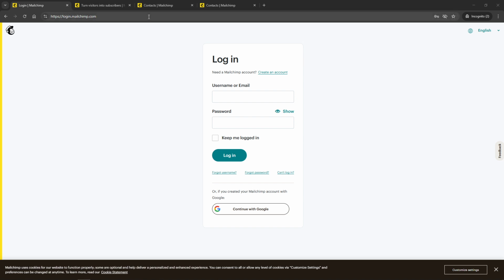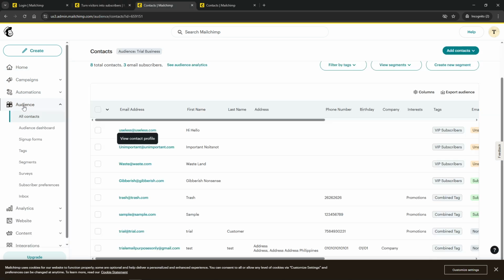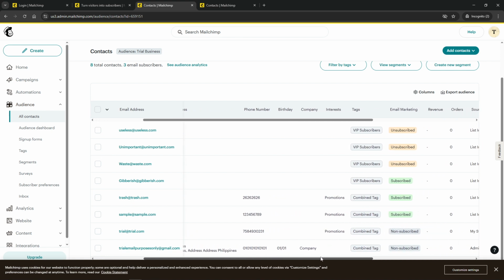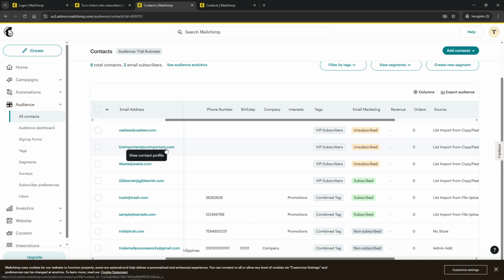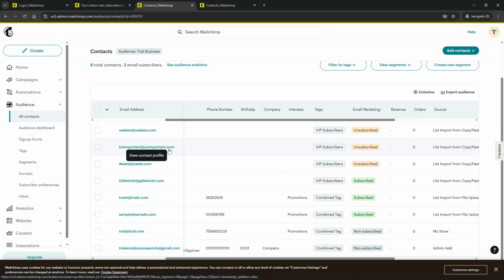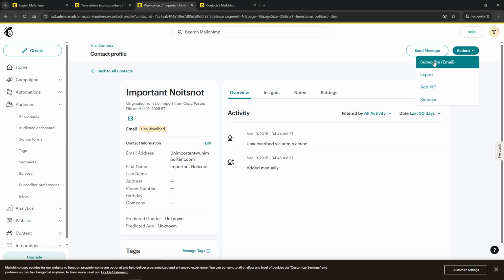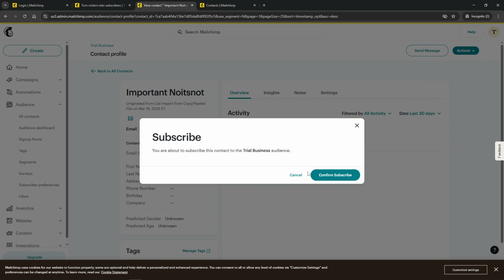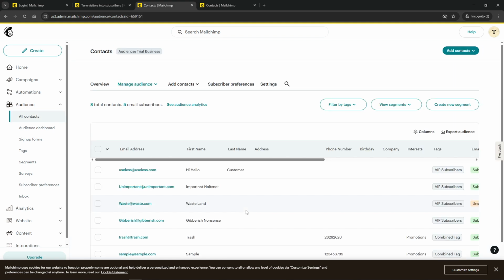How to Quickly Resubscribe Contacts in Mailchimp [2025 Full Guide]